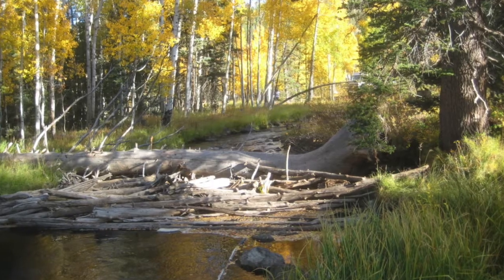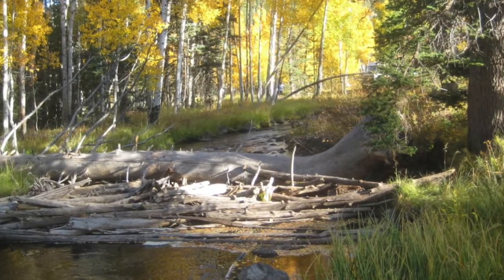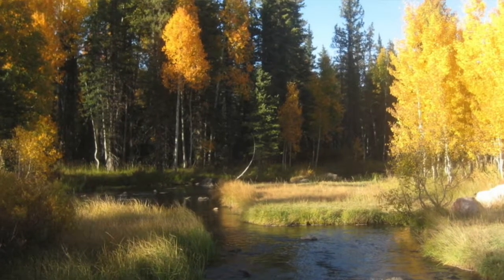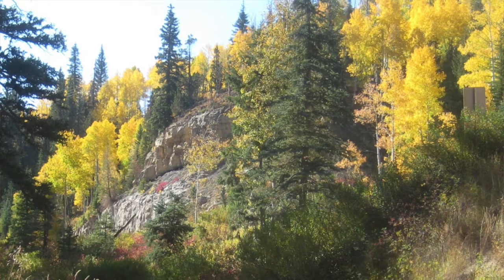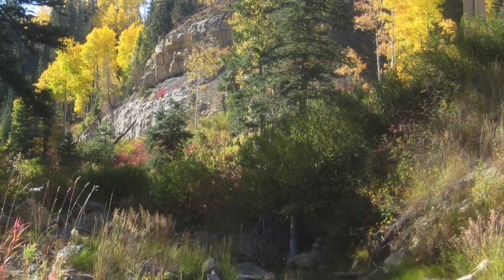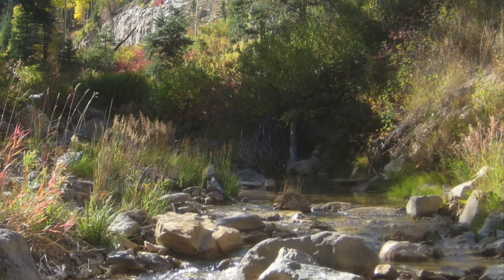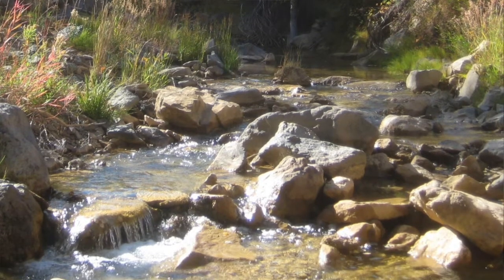Preview 2 min - Roland Lee Watercolor Workshop "Coal Creek"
2 minute preview of "Coal Creek" a painting of a tumbling mountain stream, Aspens and Pines. Artist Roland Lee demonstrates how to paint transparent watercolors step by step in his instructional DVDs and online videos. You can purchase the full length DVD from the website along with other titles.